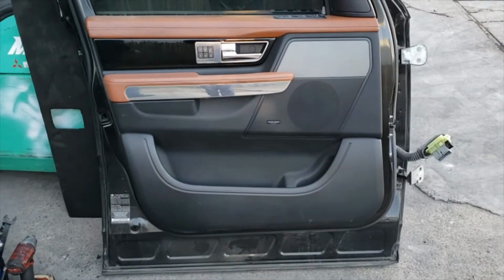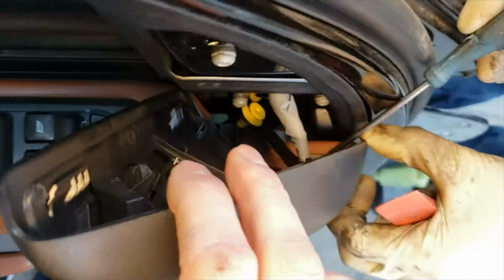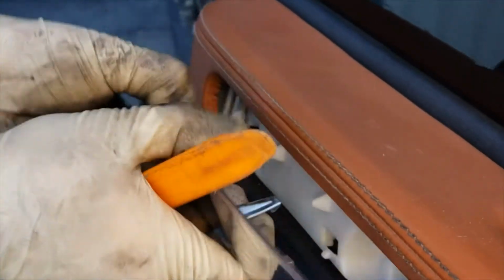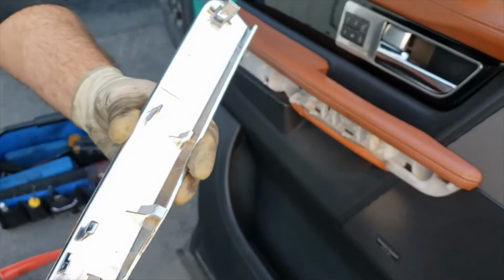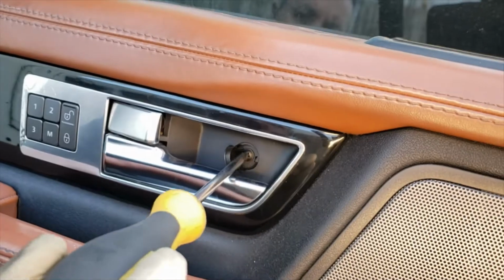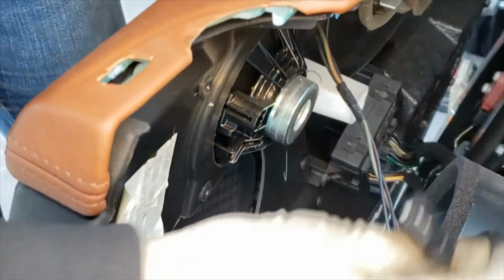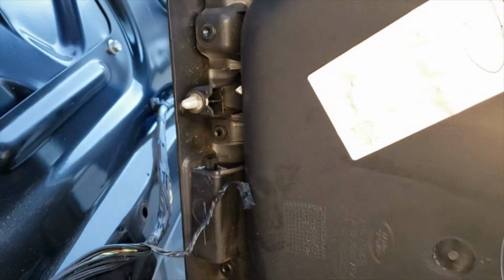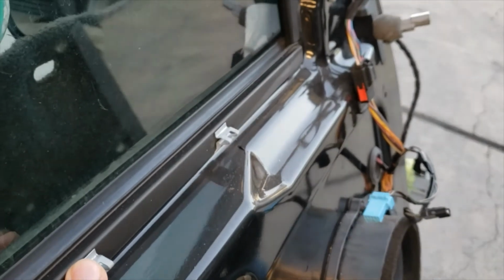2010-2013 RANGE ROVER SPORT L320 HOW TO REMOVE FRONT LEFT DOOR PANEL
We also sell used Range Rover L320 parts on ebay please and it will forward you to our ebay store.